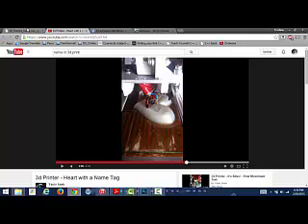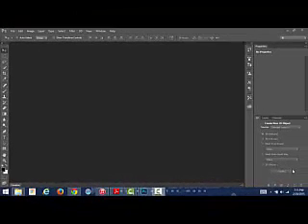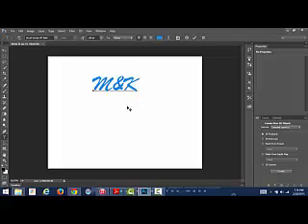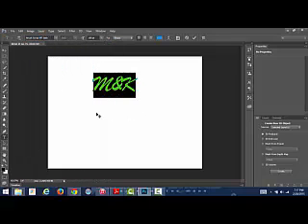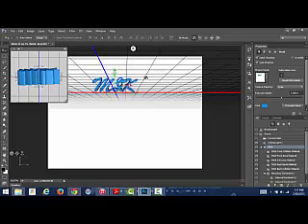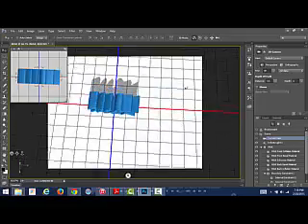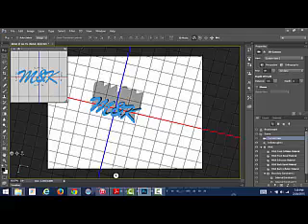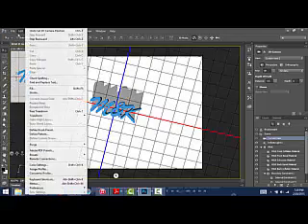3D_Extrusion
Week_06_Krishna_Mani_Feb_20
Recorded using Camtasia.